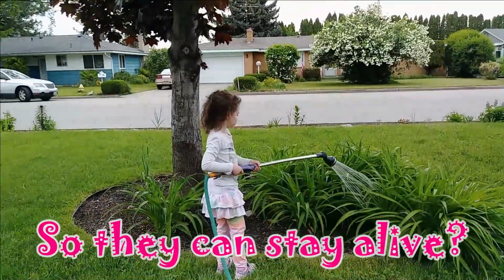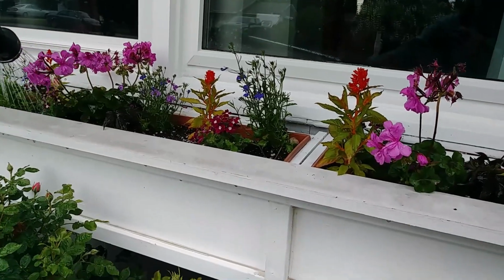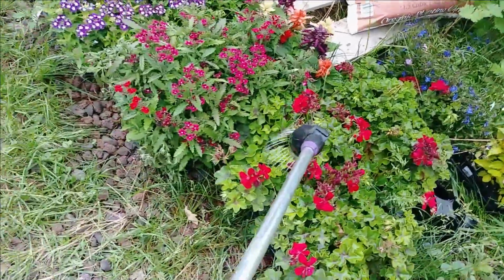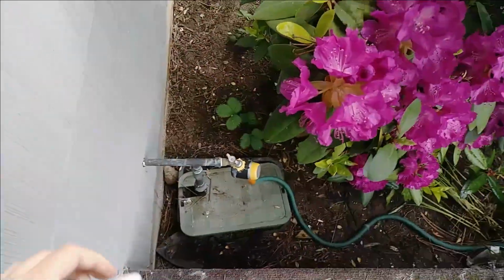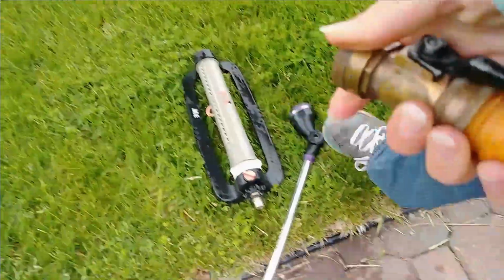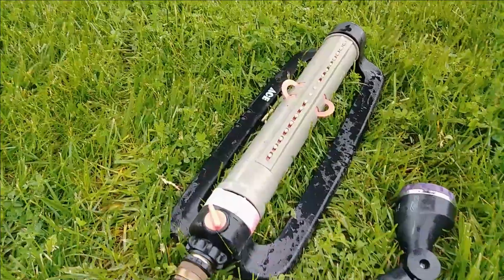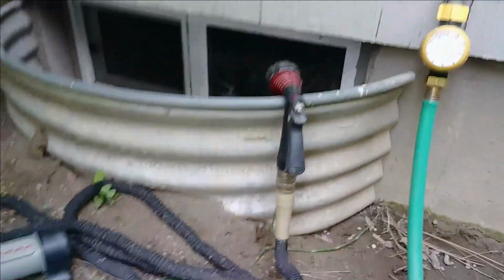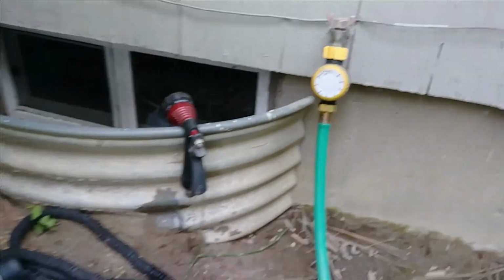My super basic watering system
When we bought our house, the irrigation system didn't work. I have not gotten around to fixing it, and I might never bother. I just hand water! Here's how I keep my garden watered with just timers, lightweight hoses and sprinklers.